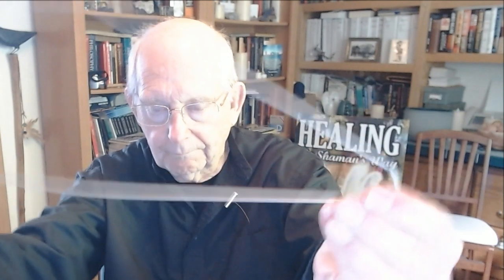THE DOWSING ROD THE FIRST LINE OF DEFENSE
Dr. Wilson explains how to use a dowsing rod as a first line of defense in your health. He shows you how to make a dowsing rod.